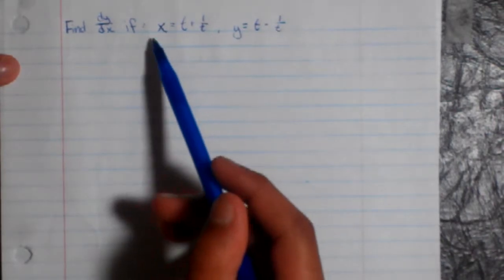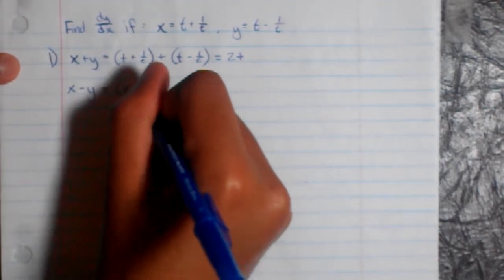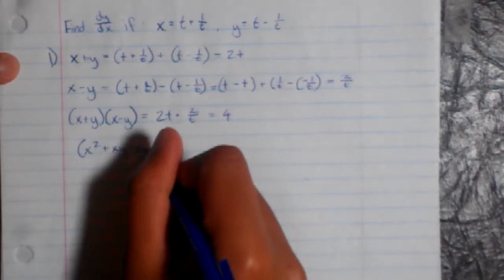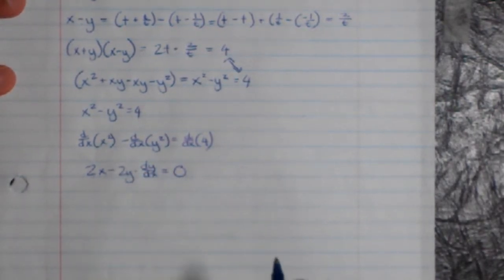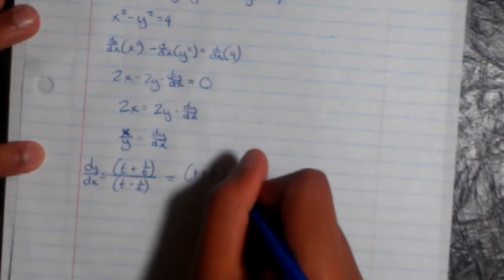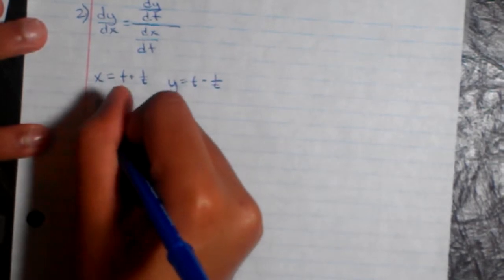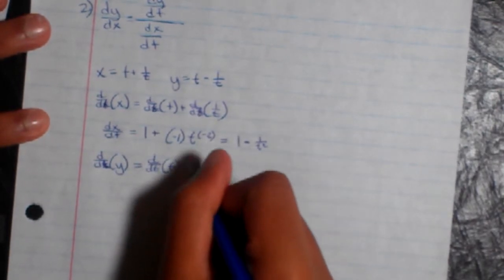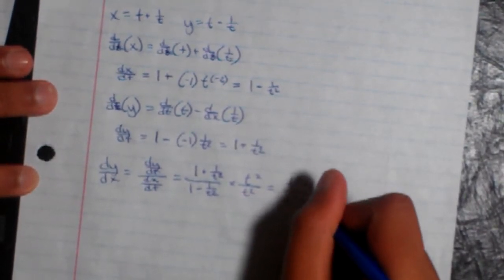Explanation of Different Methods of Implicit Differentiation